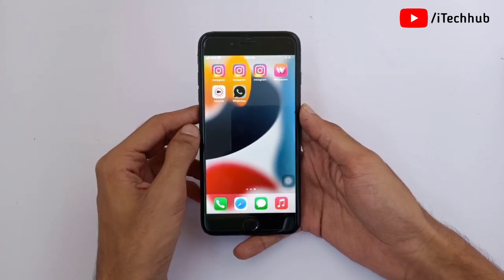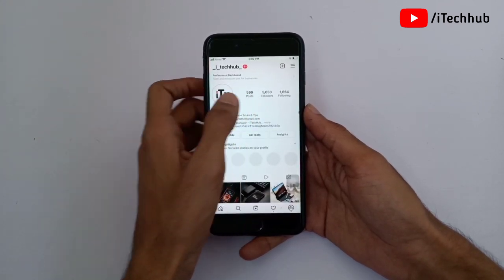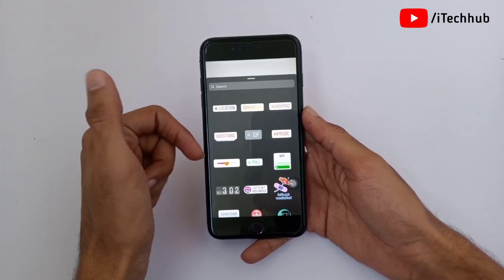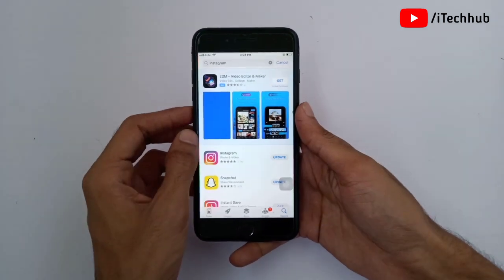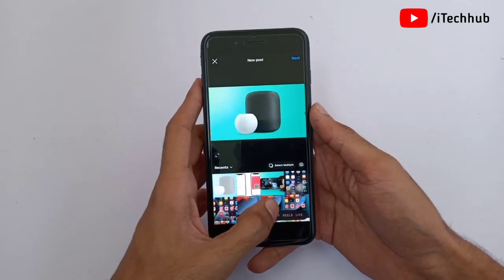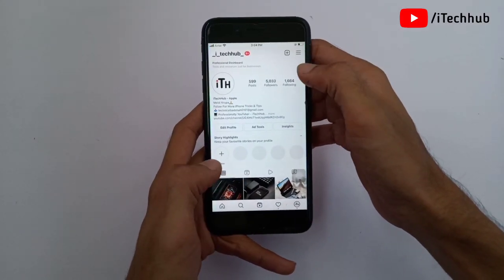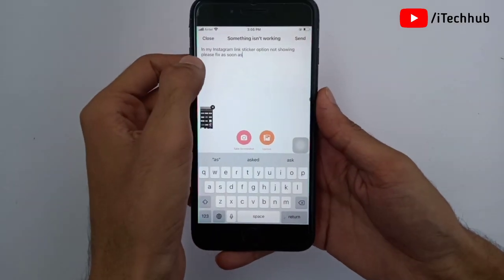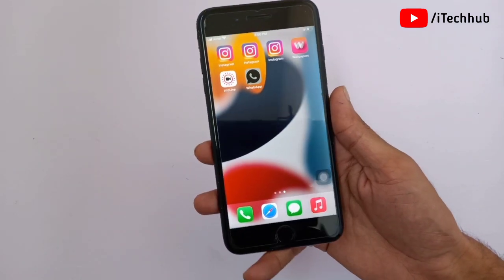Instagram Story Link Sticker Option Not Showing | Instagram New Update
Lot Of Instagram Users Reported To In Instagram Story Link Sticker Option Not Showing On iPhone And Android Users.

In This Video, I Will Show You How To Fix Instagram Story Link Sticker Not Showing On iPhone Or Android

Best Deals
Boya M1 Mic